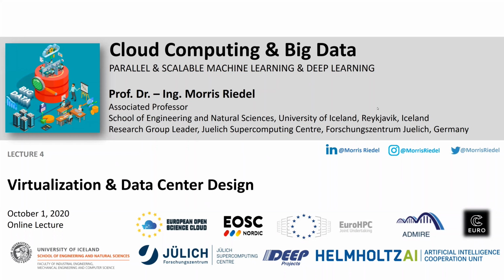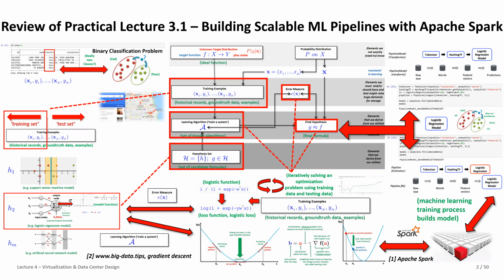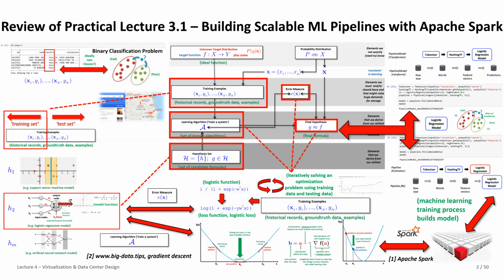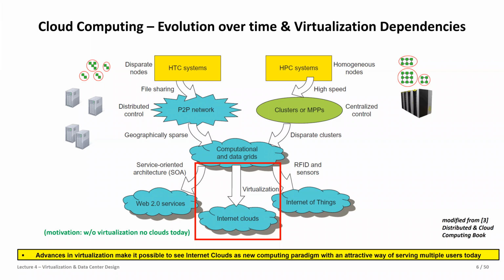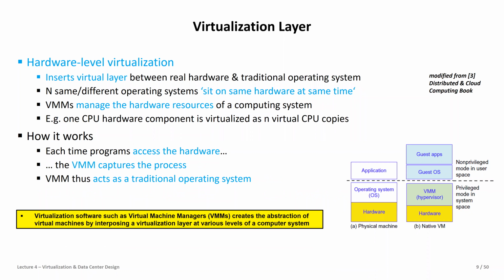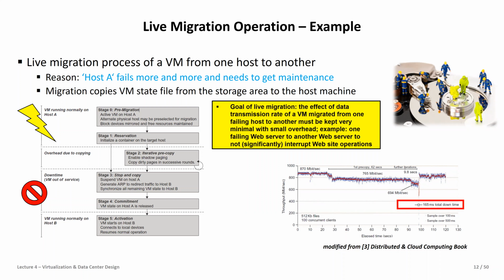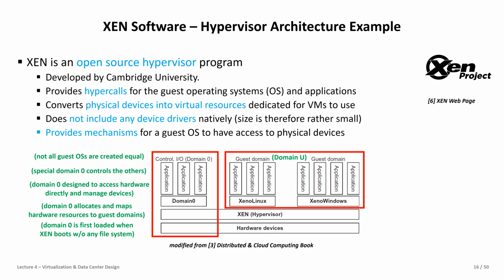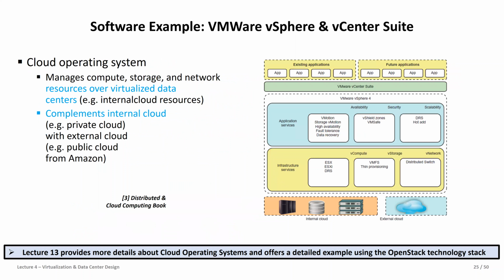2020 Cloud Computing and Big Data Lecture 4 Virtualization and Data Center Design Part1 💻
2020 Cloud Computing and Big Data Lecture 4 Virtualization and Data Center Design - Part One 💻

16 university lectures with additional practical lectures for hands-on exercises in context

Fall 2020

Course Outline

1. Cloud Computing & Big Data Introduction
2. Machine Learning Models in Clouds
3. Apache Spark for Cloud Applications
4. Virtualization & Data Center Design
5. Map-Reduce Computing Paradigm
6. Deep Learning driven by Big Data
7. Deep Learning Applications in Clouds
8. Infrastructure-As-A-Service (IAAS)
9. Platform-As-A-Service (PAAS)
10. Software-As-A-Service (SAAS)
11. Big Data Analytics & Cloud Data Mining
12. Docker & Container Management
13. OpenStack Cloud Operating System
14. Online Social Networking & Graph Databases
15. Big Data Streaming Tools & Applications
16. Epilogue

Lecture Outline

Part One: Virtualization enabling Cloud Computing Technologies
Different Terminologies like Virtual Machines & Virtual Layers
Techniques of Migration & Virtual Appliances
Understanding Virtual Machine Images & Instances
Virtualization enabling Resource Sharing & Useful Operations
Virtualization Software Architectures & Virtualized Servers